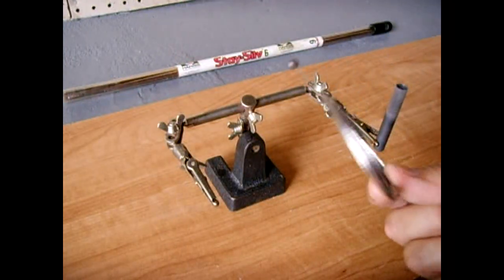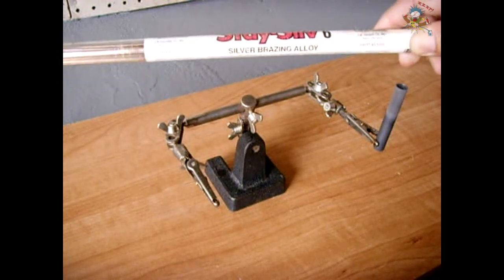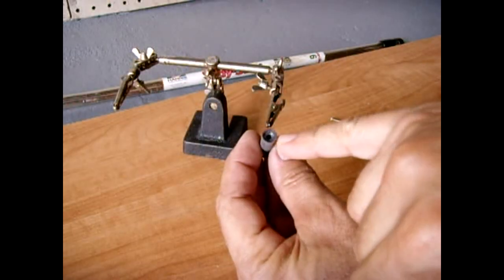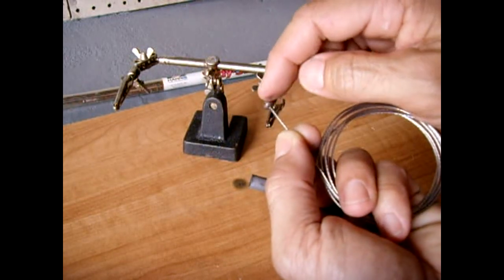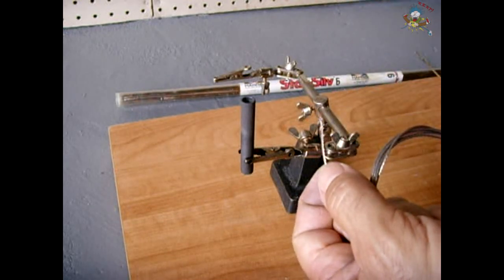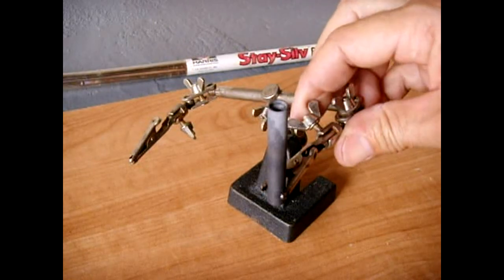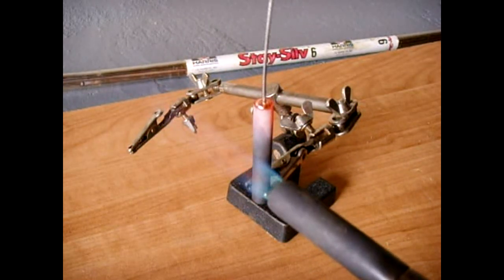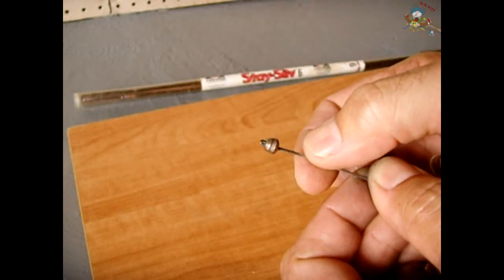How To Repair Brake/Throttle Cable Ends! (The Right Way)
An excellent, and reliable method that I use to repair or make brake/shifting cables for bicycles and more, as well as repair throttle cables which the crimped end has pulled off/fallen off. SUPER STRONG if done as shown in this video. Some people like to "Soft Solder/Low Temperature Solder" cable ends by leaving the steel wire spread out after it is inserted into the cable end, but once they solder the end, they usually cut or grind away the flared out cable end making the connector flush. By doing that, they defeated the purpose of having the wire spread out to add strength and prevent it from pulling through the hole in the cable end. Soldering is not as strong as brazing!

*** If you enjoy watching the videos on my channel, then please show your support by SUBSCRIBING, posting links to my videos on other websites & blogs, rating a "Thumbs Up", and also watching my video playlists.***